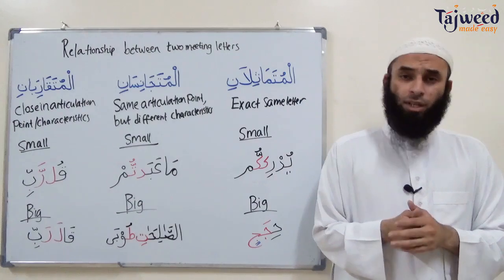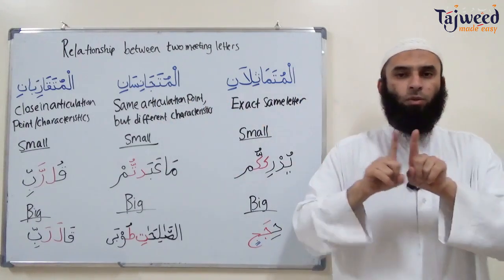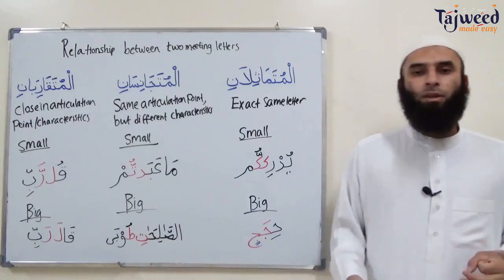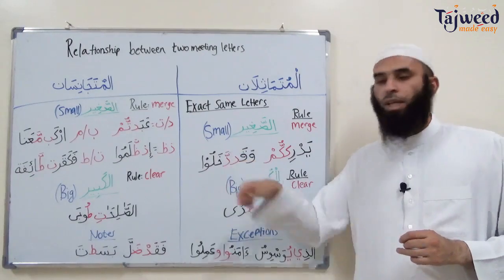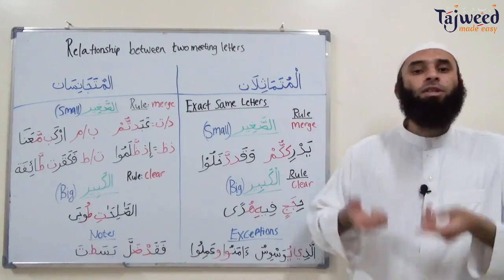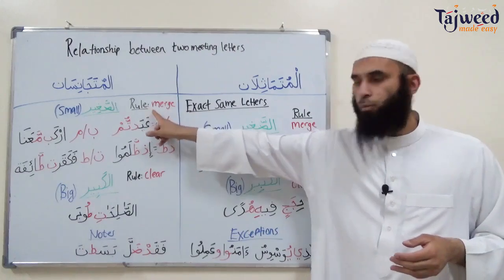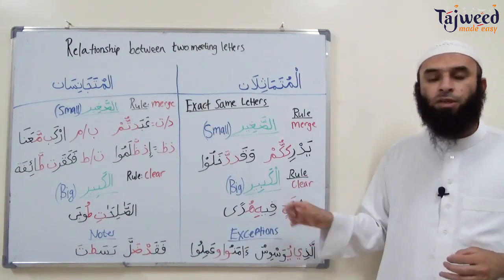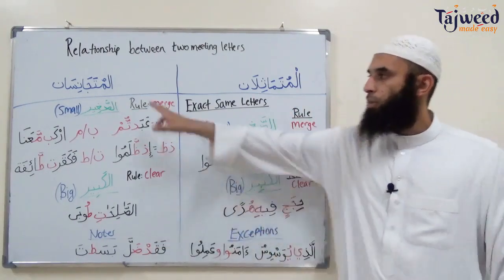Theory Lesson 28 Relationship Between Two Meeting Letters Tajweed Made Easy